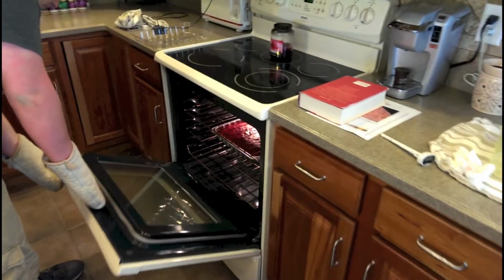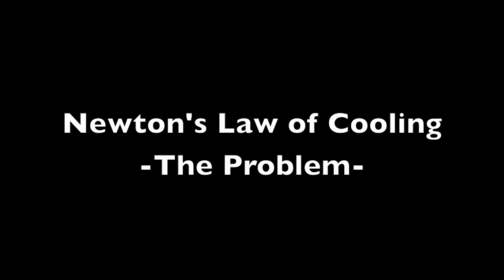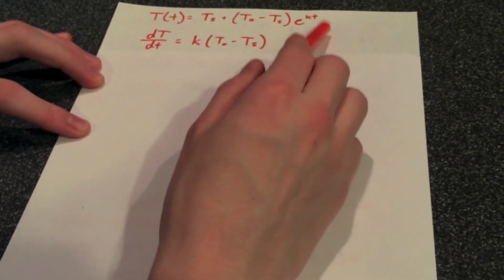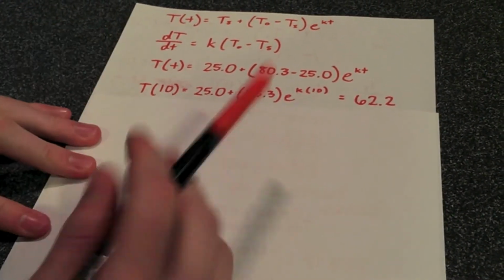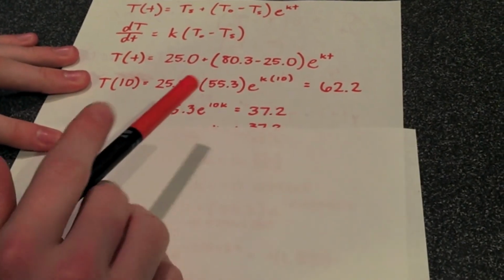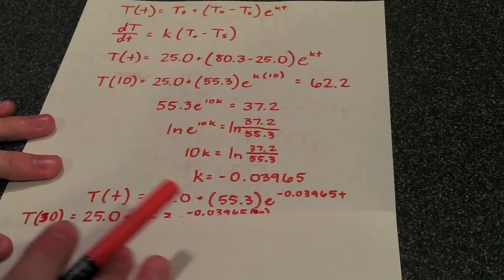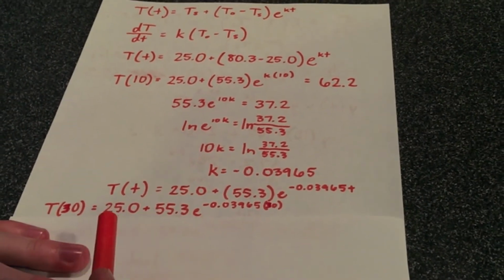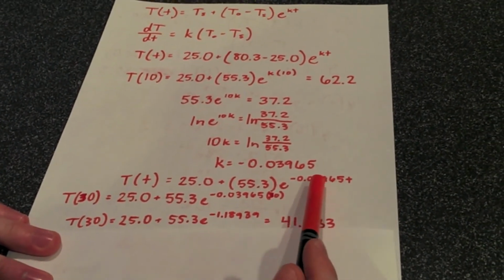AP Calc Video - Newton's Law of Cooling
It's time to put Newton's law of cooling to the test in this riveting 5-minute documentary, which shall (in class only) end with cake being given out to our classmates.